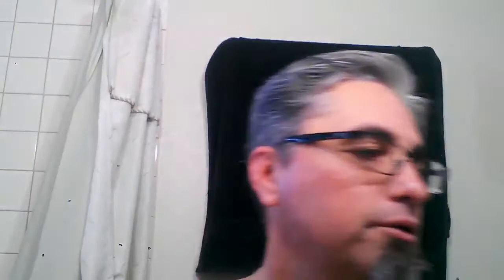Double Duck's maiden voyage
I decided to keep this vintage 7/8's  Double Duck razor for myself. This razor is in mint condition and shaved perectly.